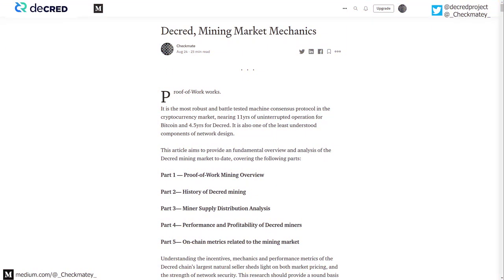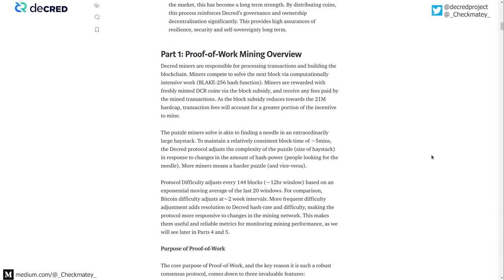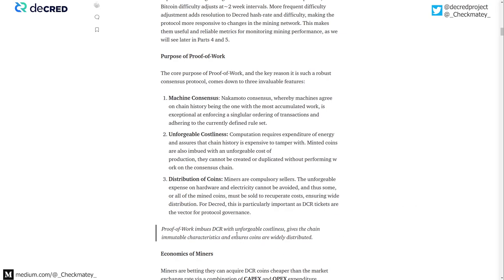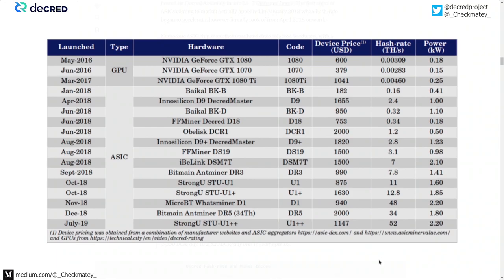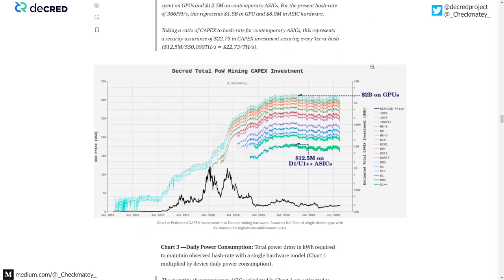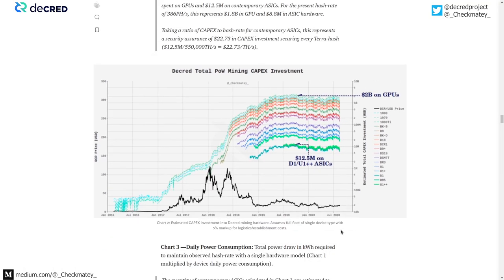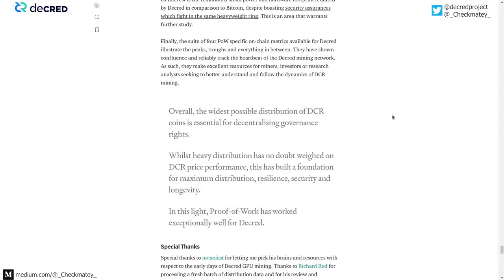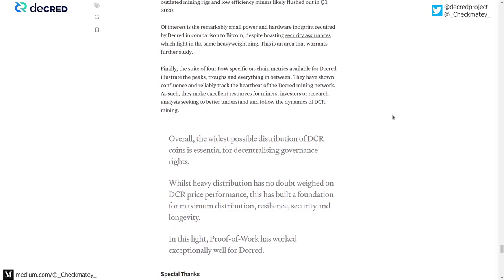Mining Market Mechanics - Decred Research Read-Through by Checkmate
Decred Contractor Checkmate breaks down his most recent research piece exploring Proof-of-Work mining.